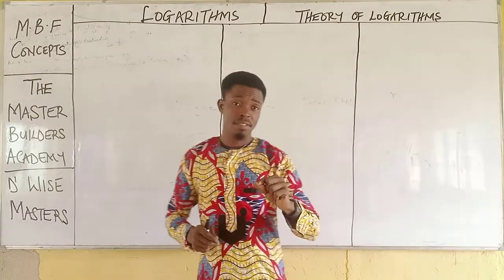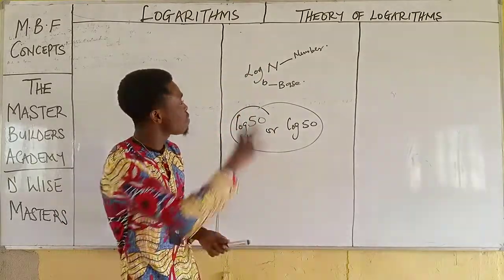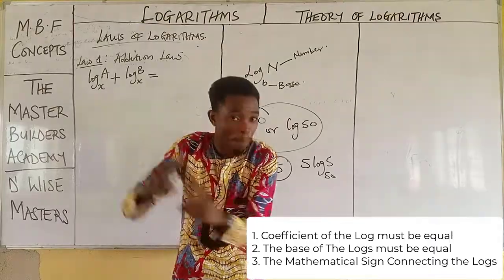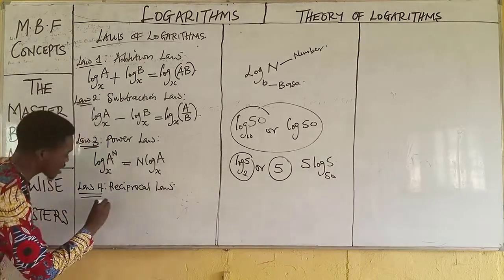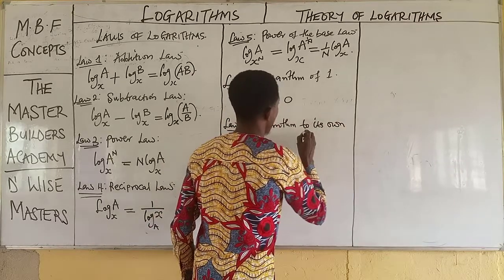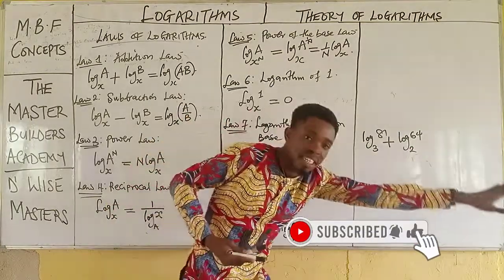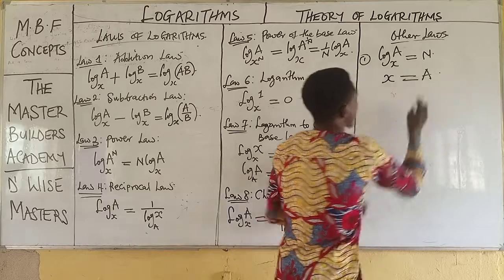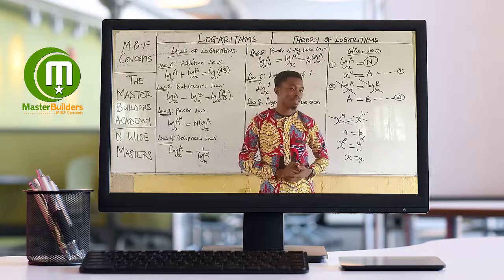LOGARITHMS: The Theory of Logarithms | Lesson 1| Laws of Logarithms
In this video, you will learn all the theory and laws of logarithms with ease